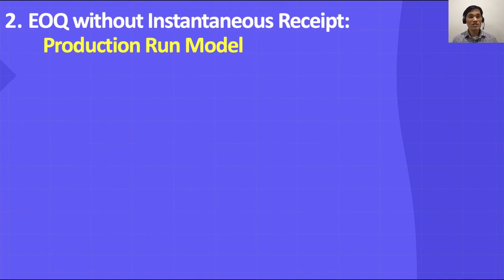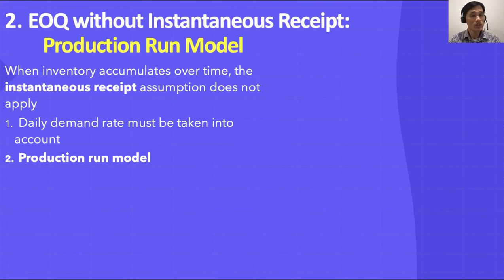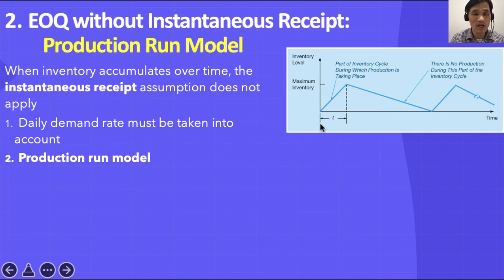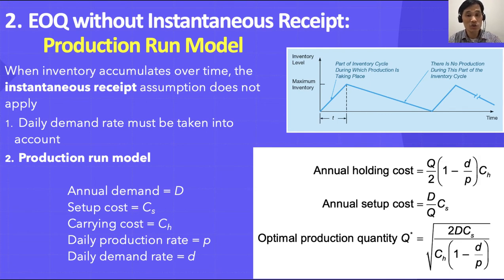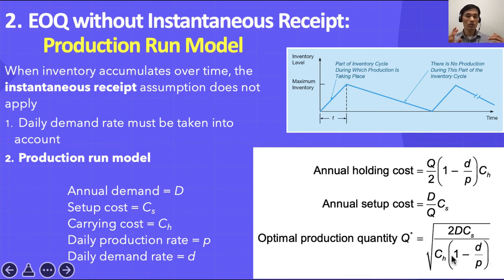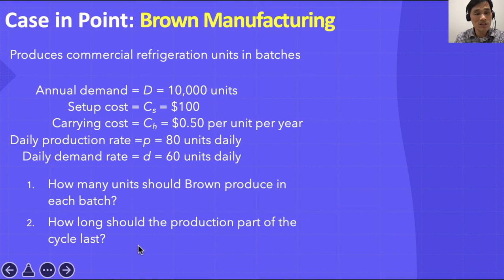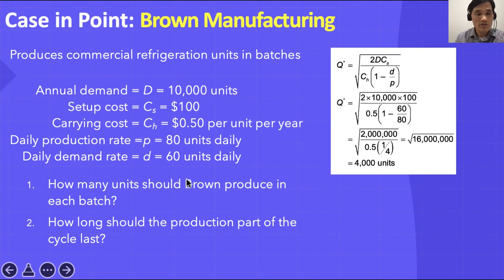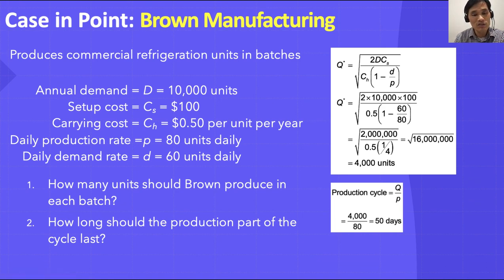Lecture 10 03 EOQ Without Instantaneous Receipts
EOQ model when the assumption for instantaneous receipts is relaxed.